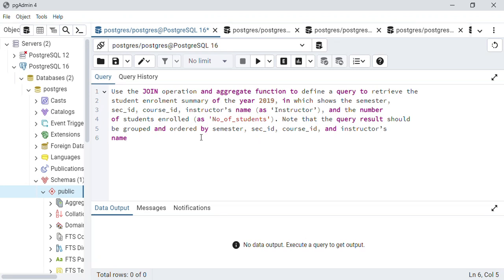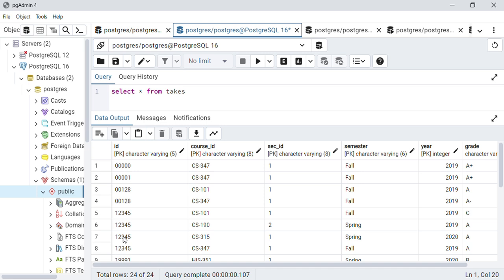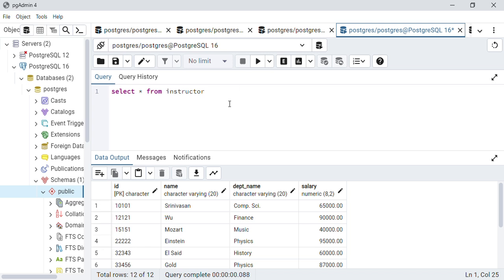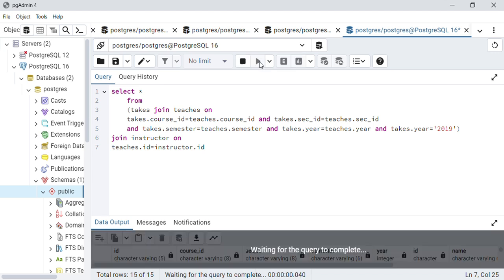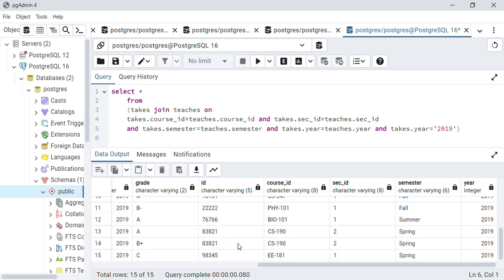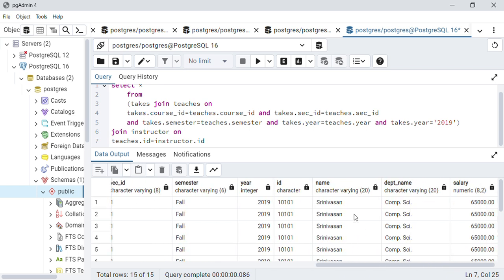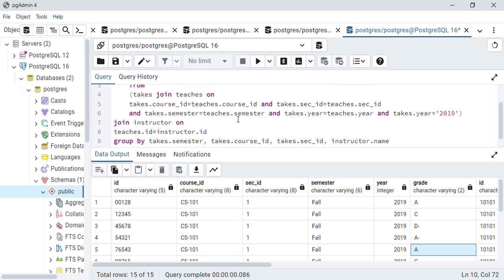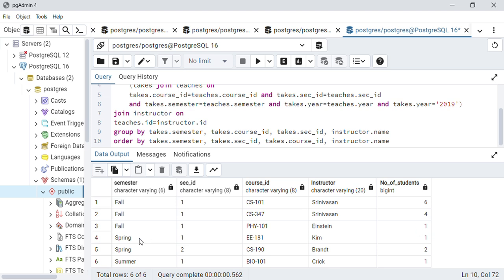Use the join operation and aggregate function to define a query in pgAdmin 4